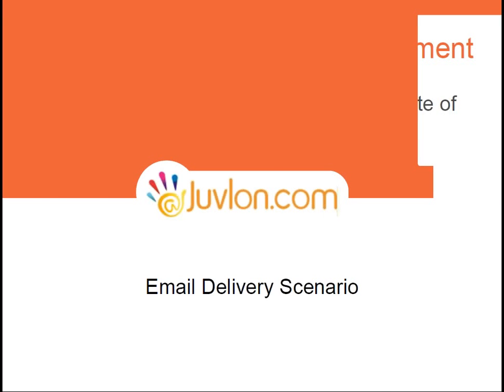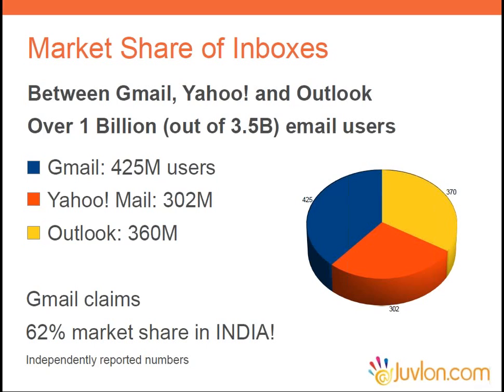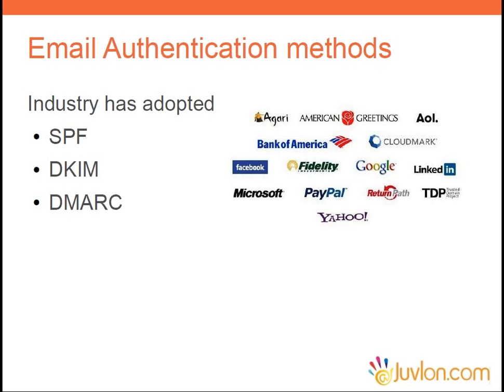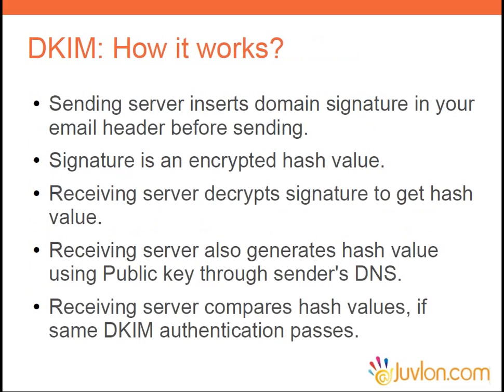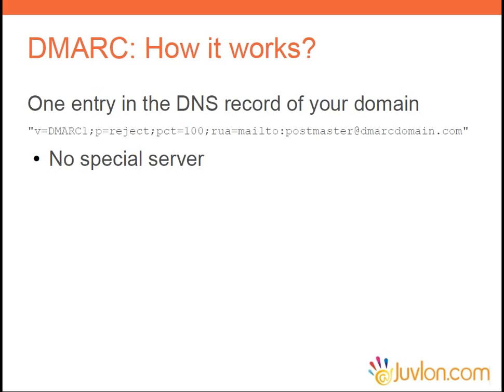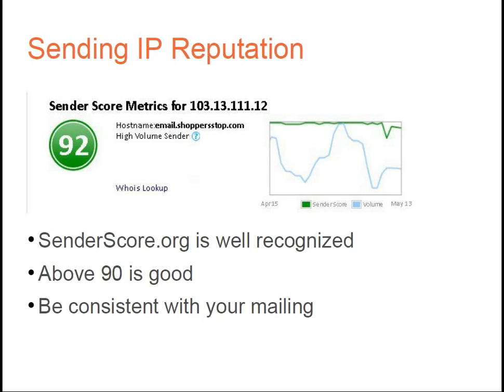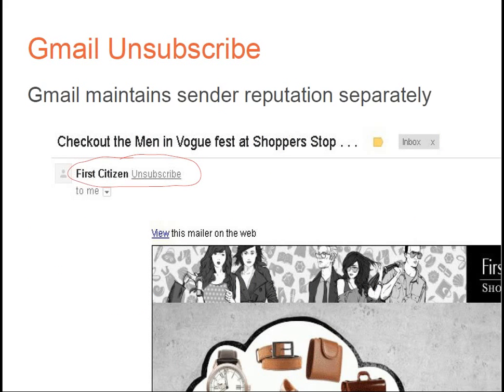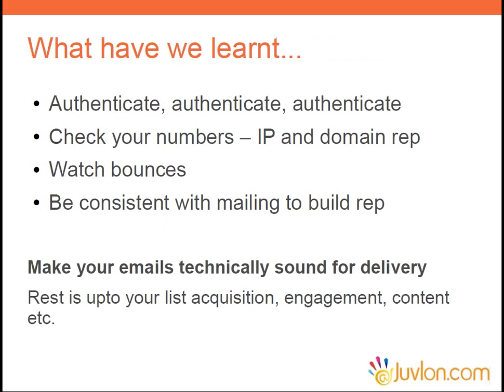Getting into the Inbox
Having a great Email Marketing program is one thing, getting your emails into your subscriber's Inboxes is completely different. There are several technologies at play when it comes to delivering your email. You need to make sure your emails are technically correct so that they will deliver consistently. Email and SMS Marketing and presented by Naresh Bhagtani, MD, Niche Software Solutions, where he discusses about how to make your email deliver correctly.

Marketers will understand:
- How to identify a problem in email delivery
- Why their emails may not deliver
- How to rectify the problem
- What to do when changing service providers

Naresh has explained all this in an easy-to-understand presentation for marketers. Get your technology right, so you can concentrate on your content.

You can also read our blog- “Formula to Win the Customer Inbox” to know more.